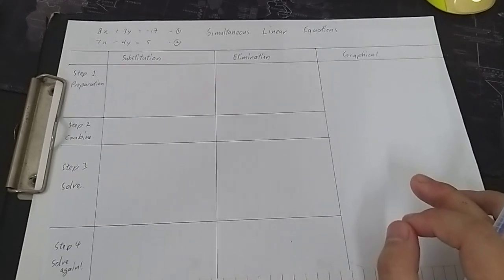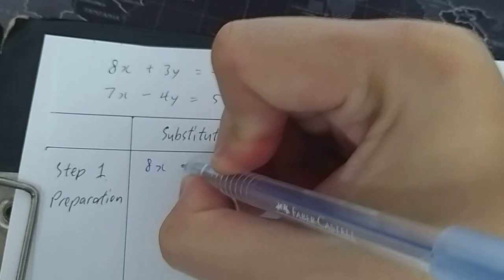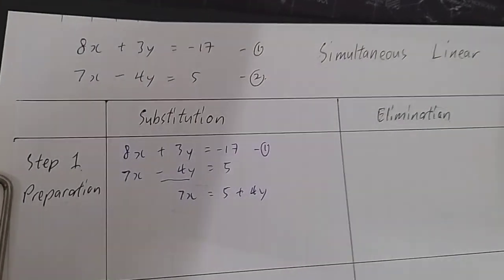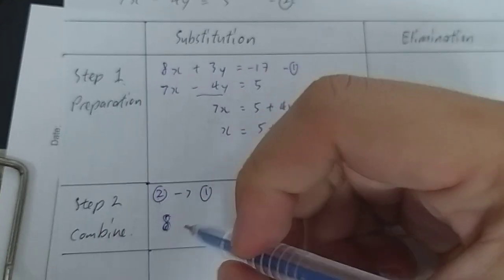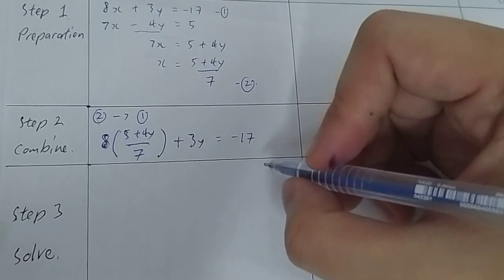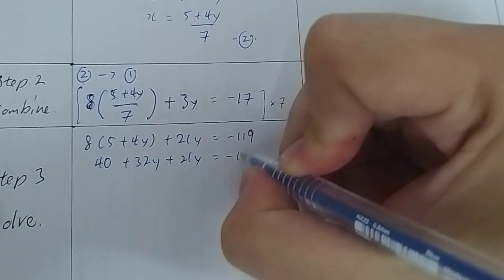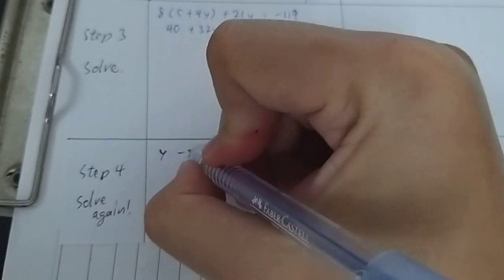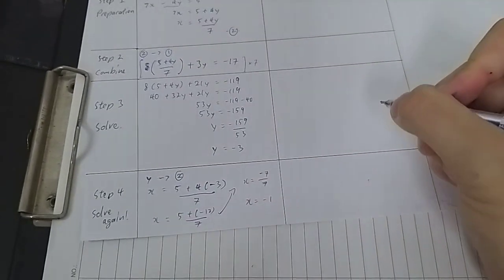Maths Substitution Summary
Summary of how to do substitution in maths